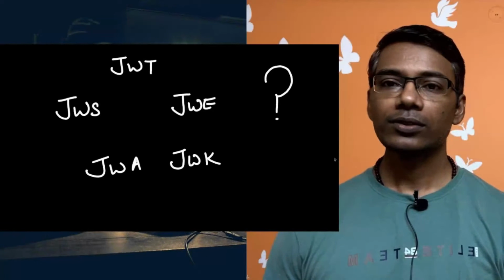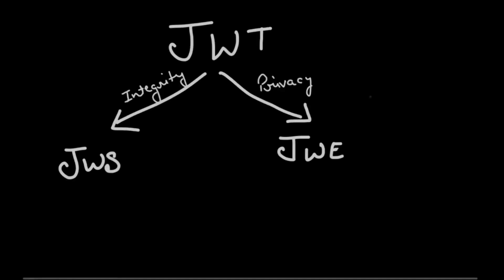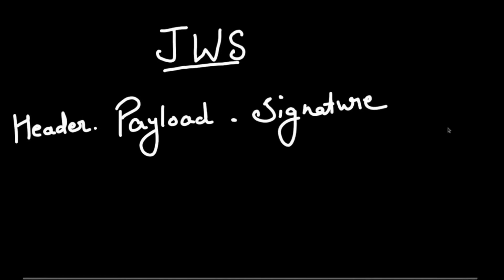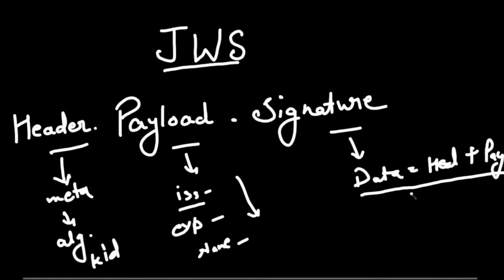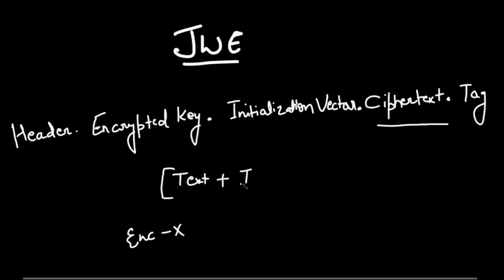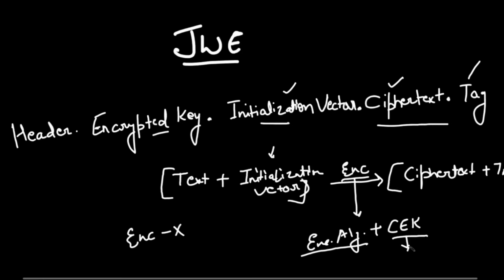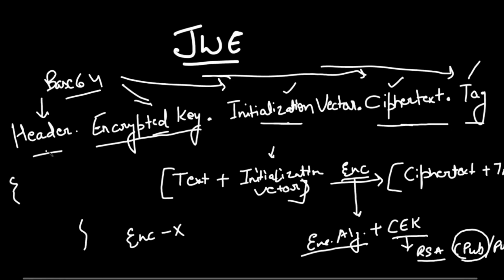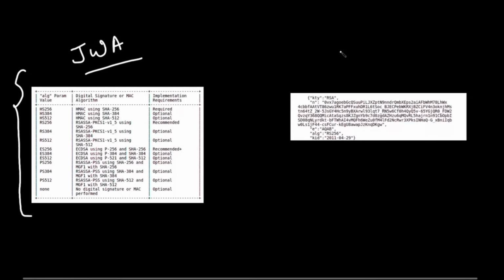JWT | JWS | JWE | JWA | JWK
In this video, I will be discussing about JSON Web Tokens and its different implementation i.e. JWS and JWE. Also touch upon JWA and JWK.